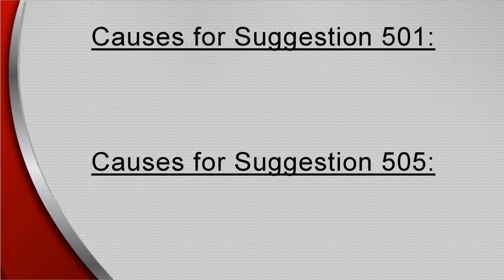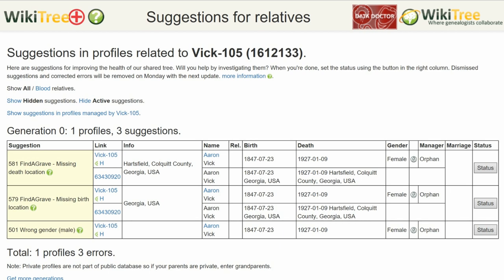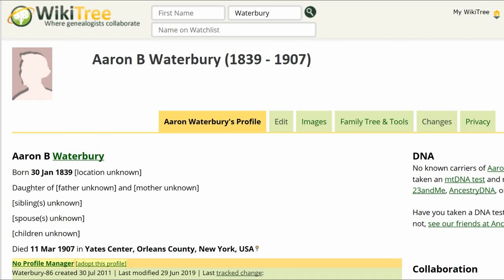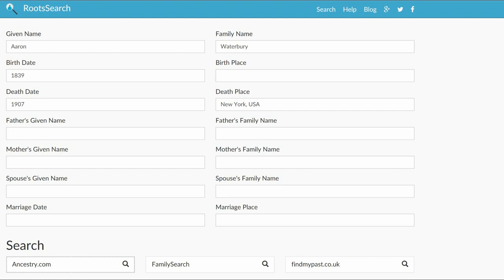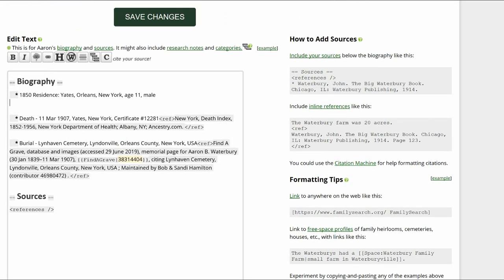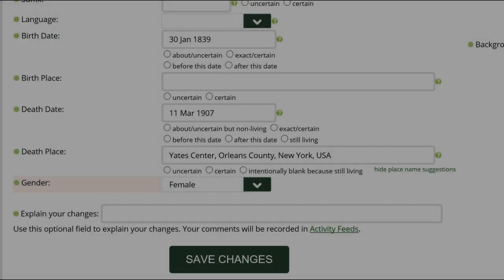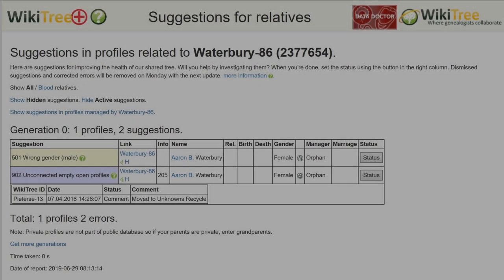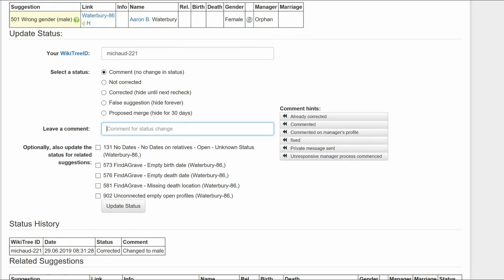Data Doctors Suggestion 501, 505 Wrong gender (male/female)